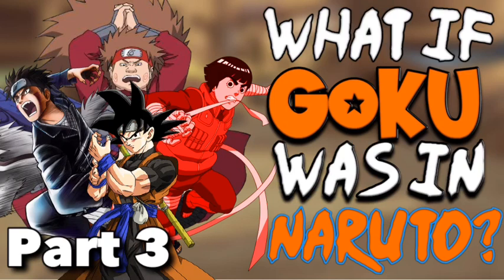What If Goku Was In Naruto Part 3